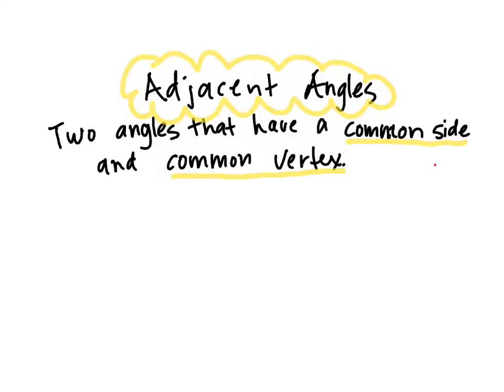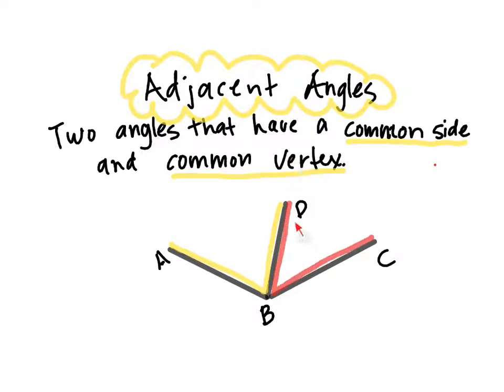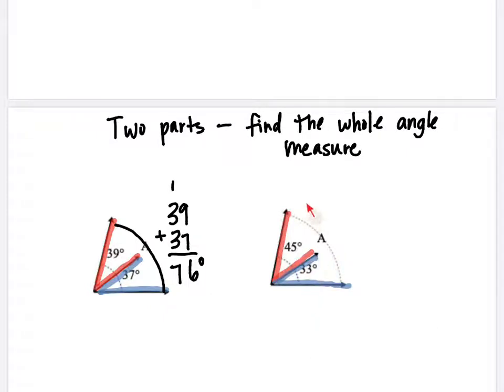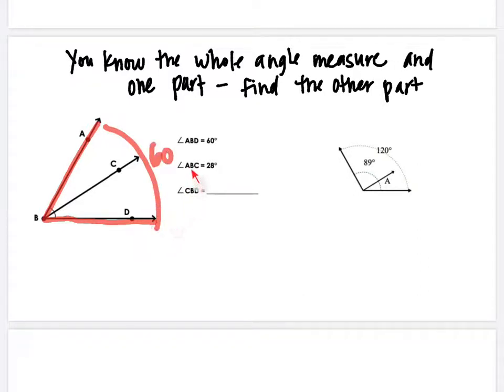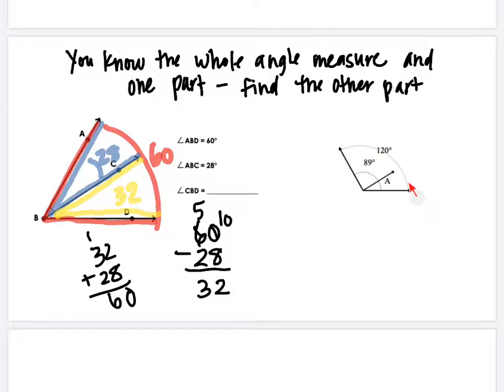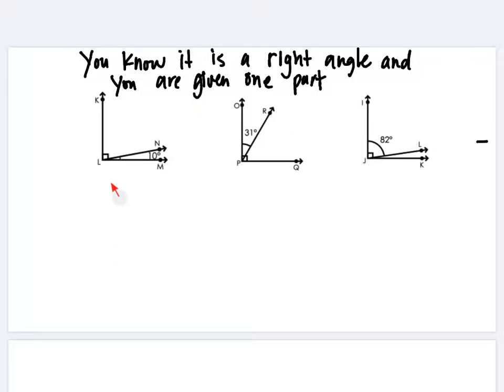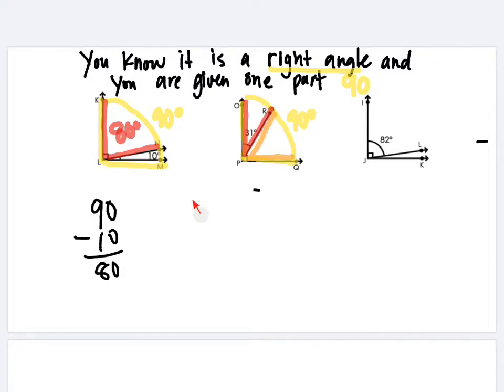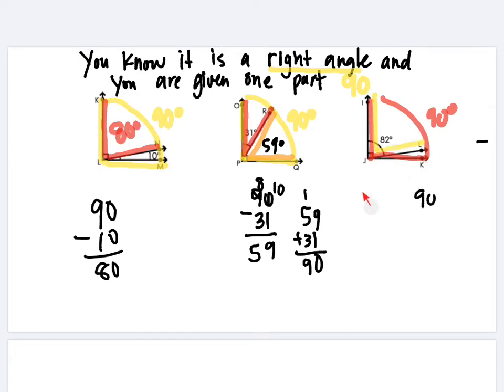Adjacent Angle Measures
Math in Focus Singapore Math 4th Grade Unit 9